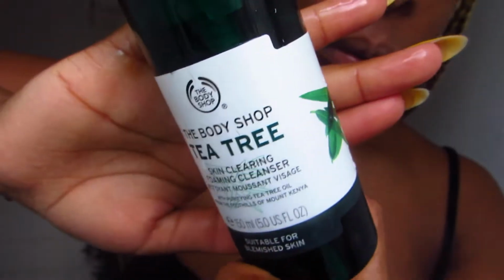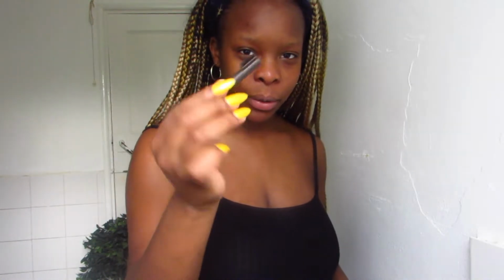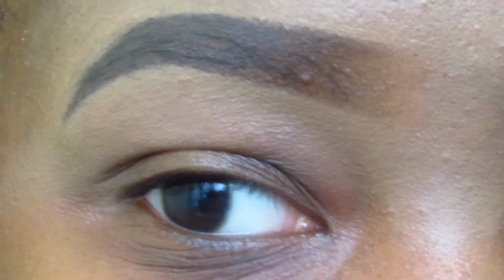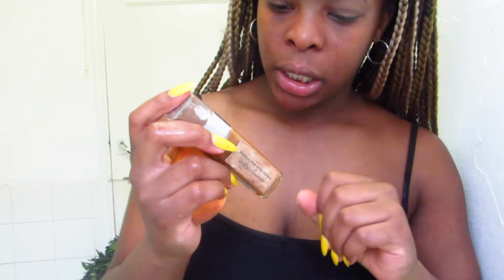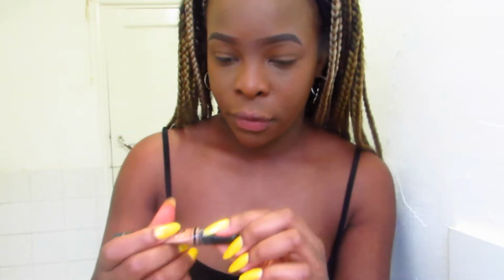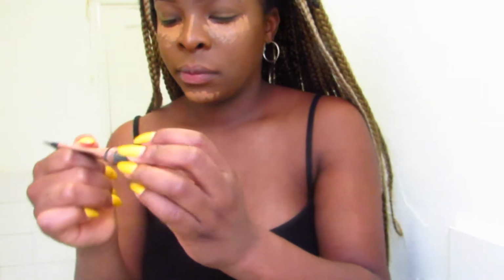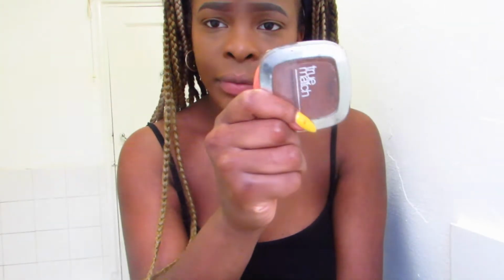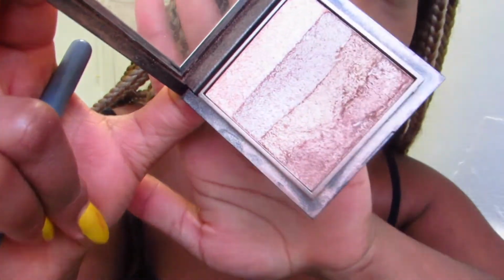HOW TO DO MAKE UP WITH NO EYEBROWS | ELIZABETHEWRITER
So clearly I'm a beauty guru now, which means I've officially made it in the world of youtube...

lol as if. Watch as I attempt to do my make up on camera. Enjoy!